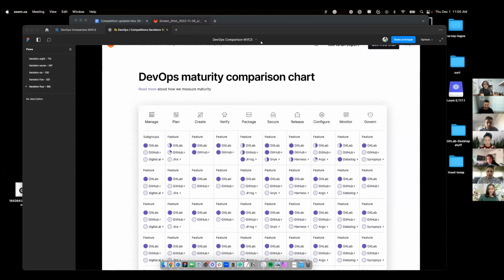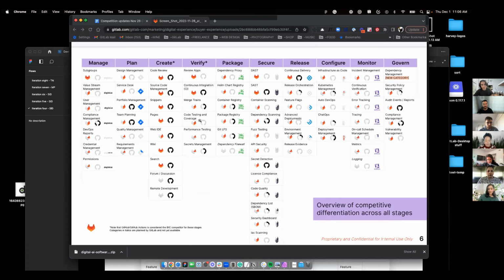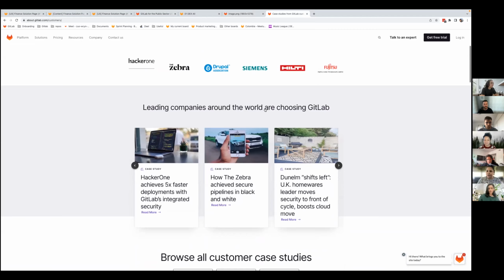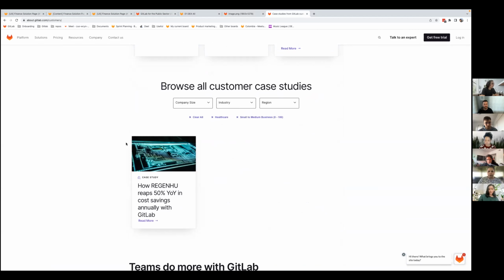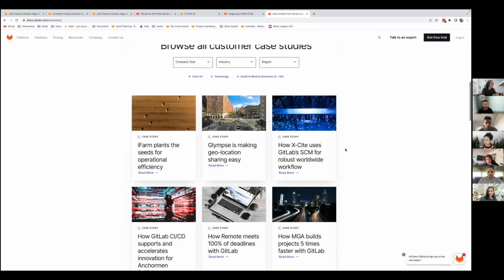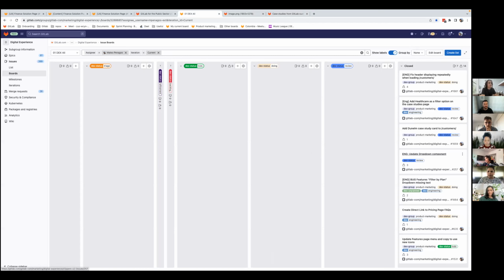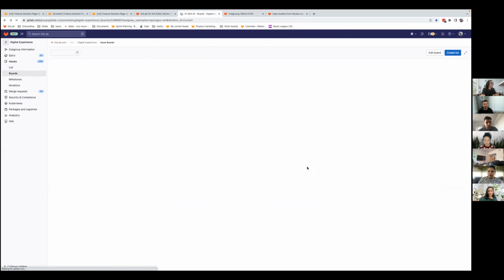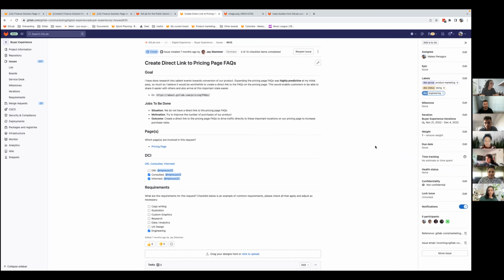Product Marketing | DEX Iteration Release